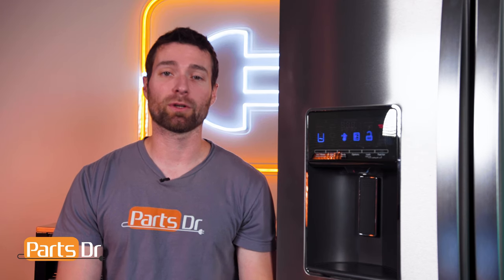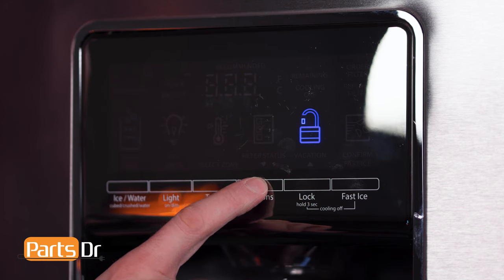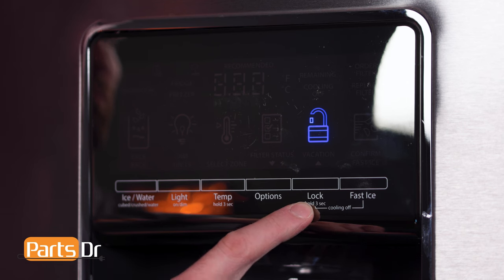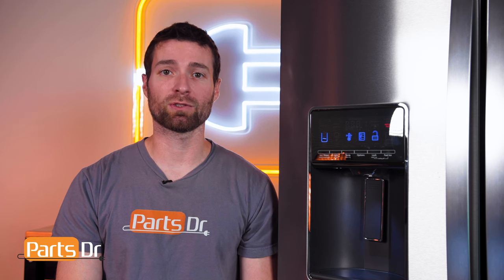Locked out of your Whirlpool refrigerator? How to enable/disable the dispenser child lock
Step-by-step instructions how to enable and disable the Dispenser Lock on a Whirlpool refrigerator. The refrigerator shown in the video is a Whirlpool refrigerator but the instructions in the video apply to many different styles and models fo refrigerators.

Refrigerator model shown in video: WRF767SDHZ02

We sell new OEM appliance parts for Whirlpool, Maytag, Kenmore, Amana, Estate, Roper, Frigidaire, Elecrolux, Tappan, Westinghouse, Kitchen Aid, Jenn Air, Bosch, LG, Samsung, and more.